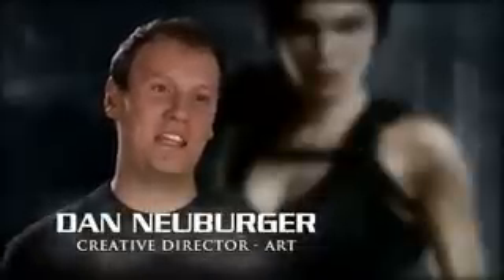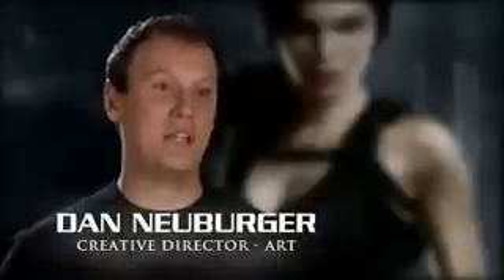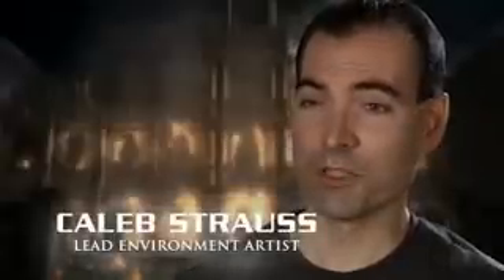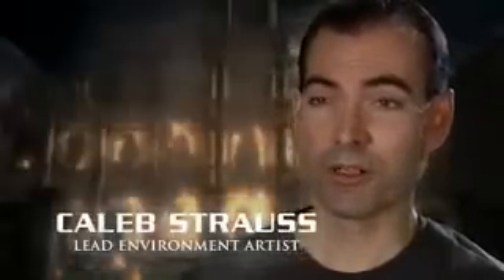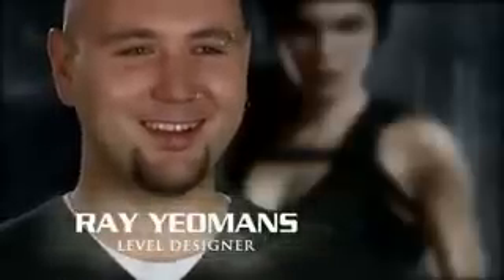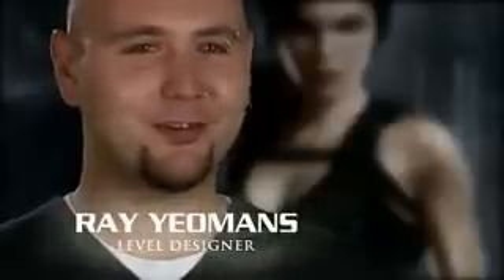TRU DLC: Beneath The Ashes Developer Diary